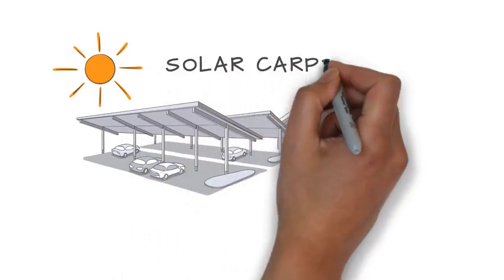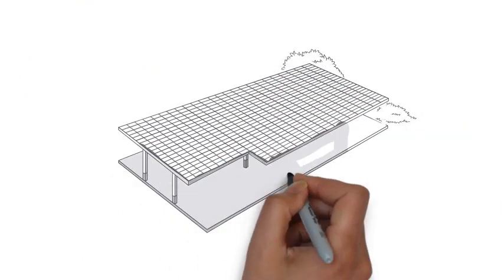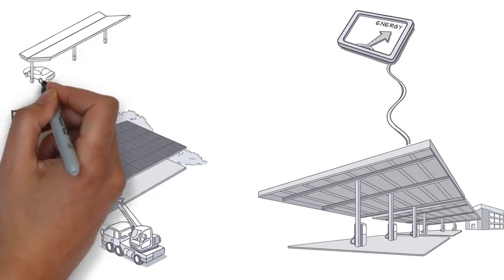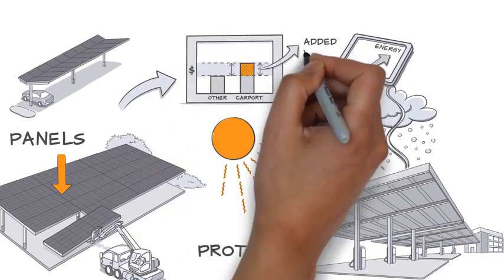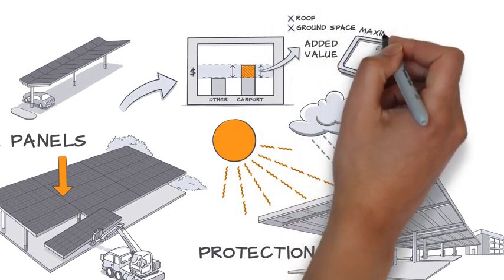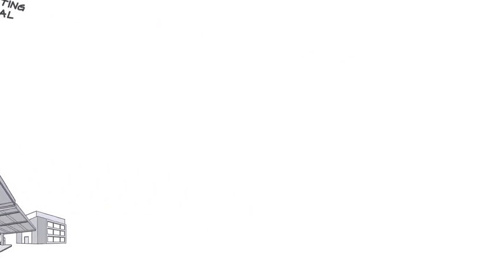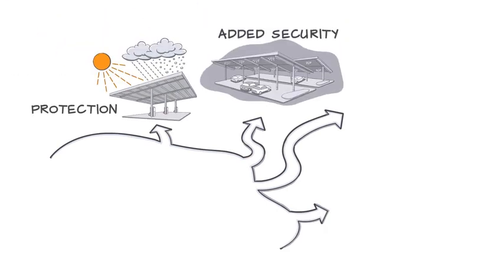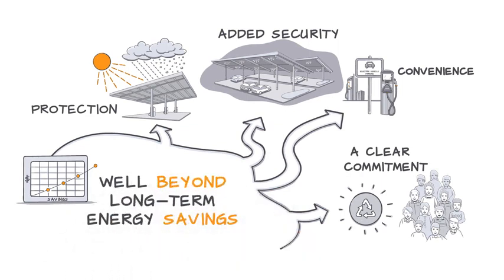Explaining Commercial Solar Carport Structures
Short video overviewing the pros and cons of commercial solar carports and canopies. Solar carports are an increasingly-popular type of onsite commercial solar installation. These structures can provide more than long-term energy savings—including solar parking canopies, solar parking lot lights and integrated vehicle charging stations. Watch and see if a commercial solar panel carport might be the right solution for your organization.

Note: In February 2022, SunPower’s Commercial and Industrial Solutions business was acquired by TotalEnergies. If you are interested in exploring sustainability options for these industries, please